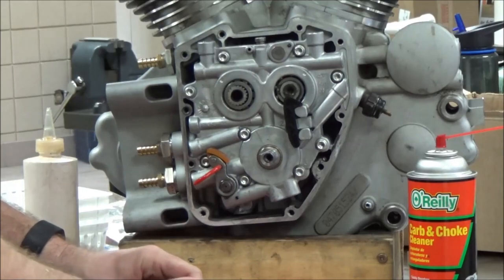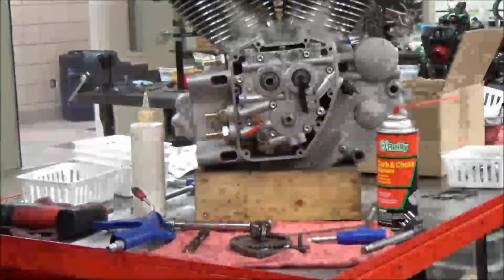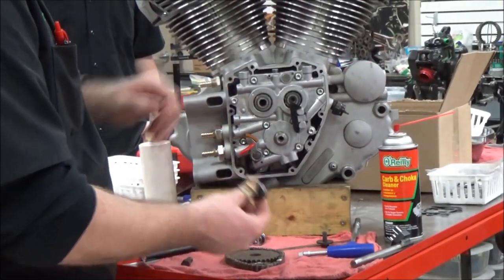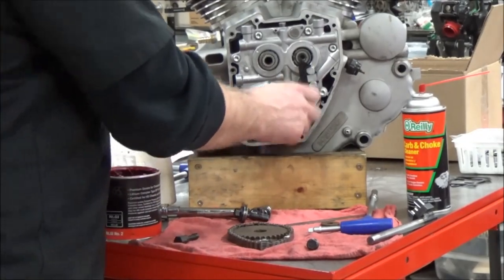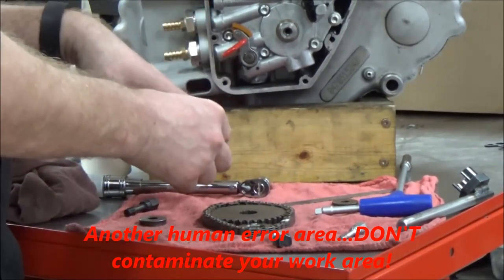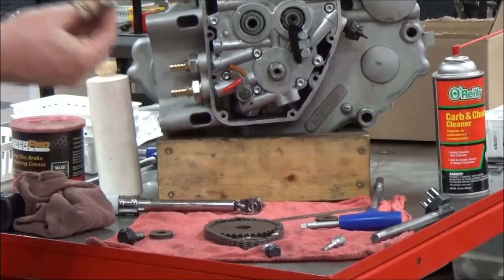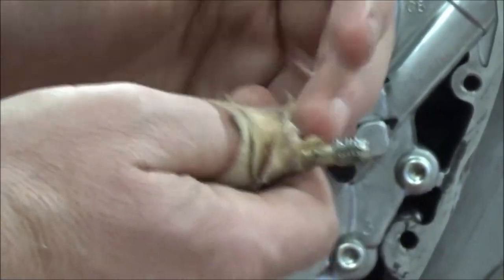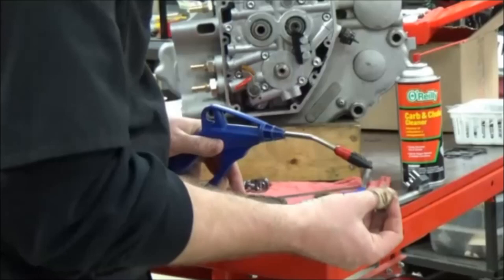Why didn't your loctite work? How to use Thread Chaser and prepare for fastener assembly correctly!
Another video in my attempt to change how we teach technical material to others. Many technicians often blame or question thread lockers as "junk" when in reality they are not using them correctly.
Keep Wrenching,
Shane Conley
Instructor/Motivator/Motorcyclist

Tools in this video Links:
Here are some of the tools you've seen me use in my videos for repairing fasteners. Link to Tools